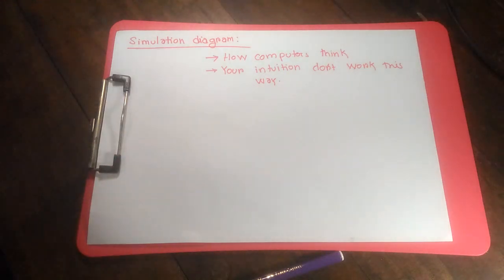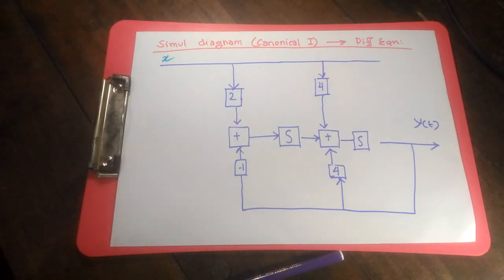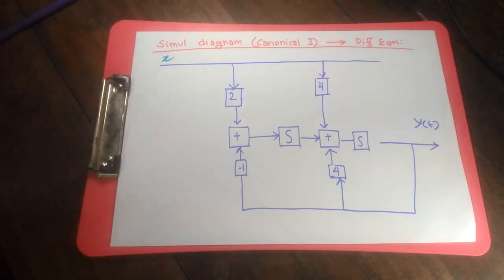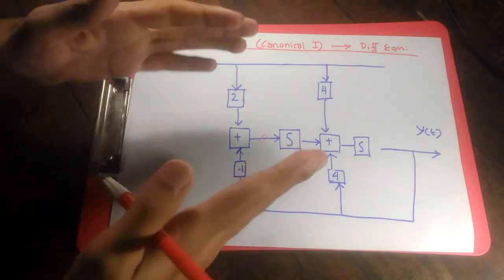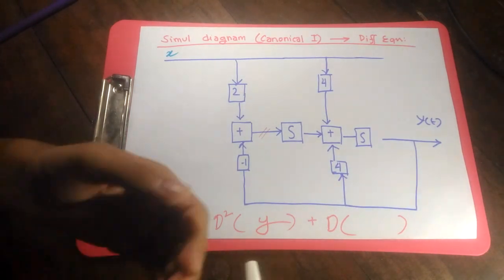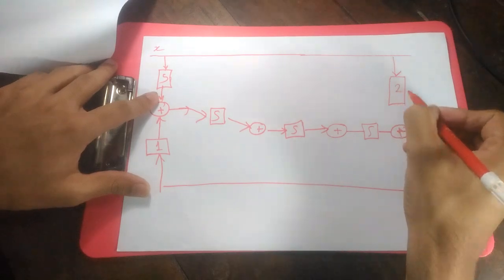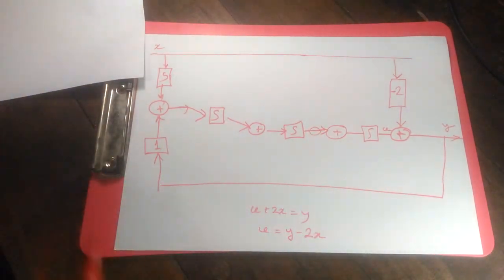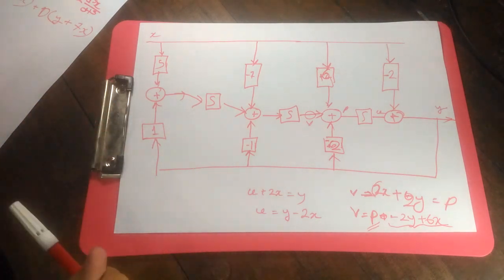Simulation Diagram 1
Simulation Diagram or Block Diagram is an algorithmic way of seeing what is happening in your system.It also shows your input output relationship in schematical way.Canonical Form 1 is discussed in this video.